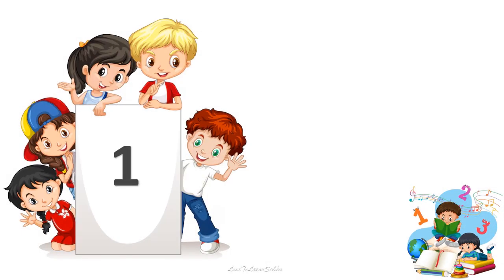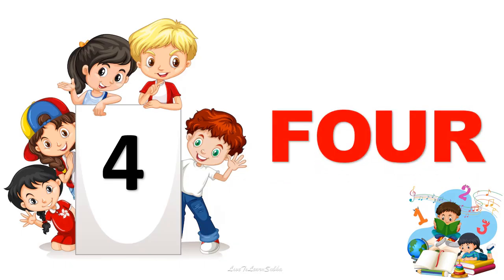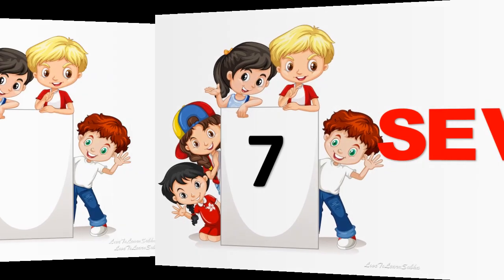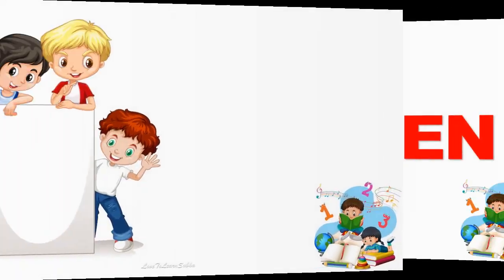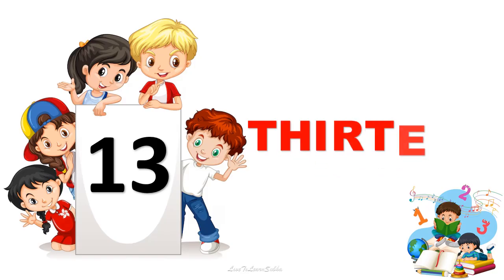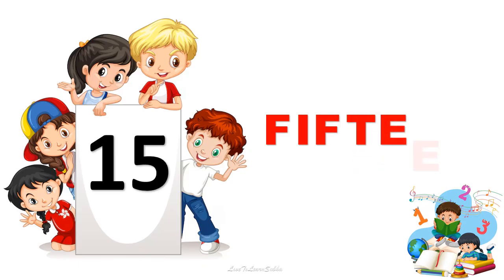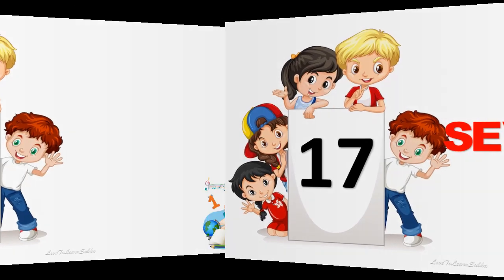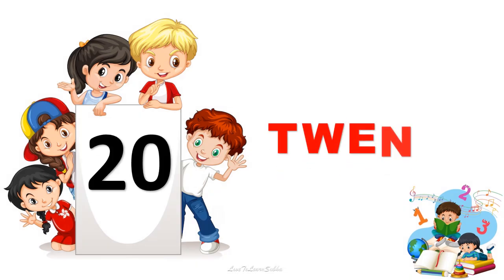Number Names 1 To 20|Number Name |Number Spelling 1 to 20|Number In Words 1 to 20